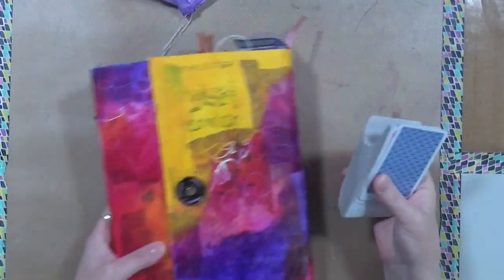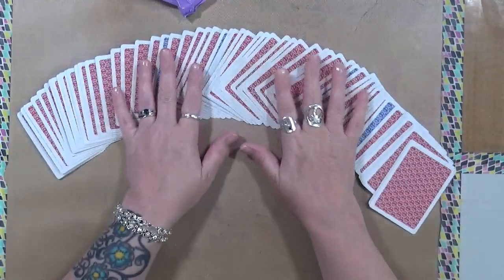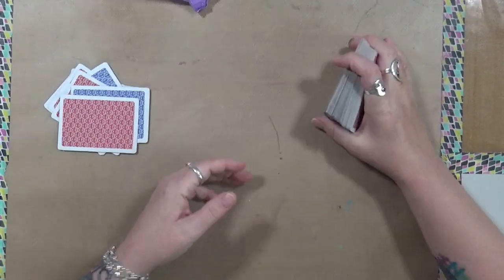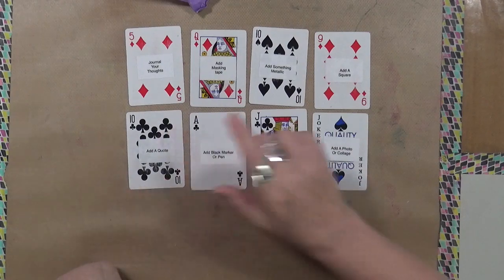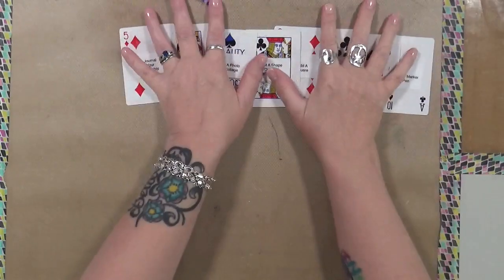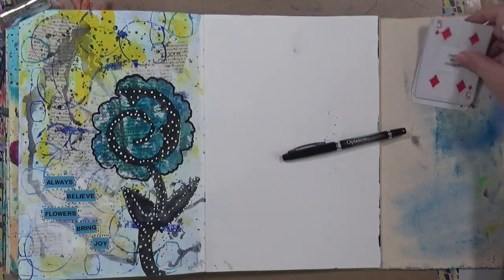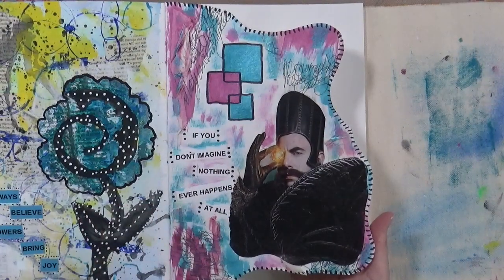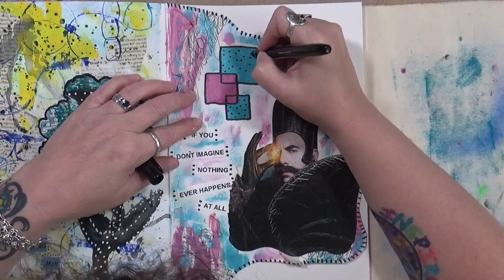Cindy's Crazy Eight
Crazy 8 Prompts
Journal your thoughts
Add masking tape
Add something metallic
Add a square
Add something Metallic
Add a quote
Use a black pen or marker
Cut a shape or word in your page
Add a photo or collage

Snail Mail  - Happy Mail :
Cindy Utter
850 HWY 701N